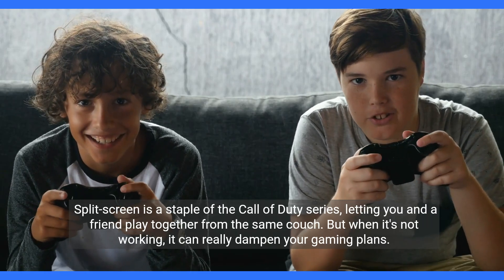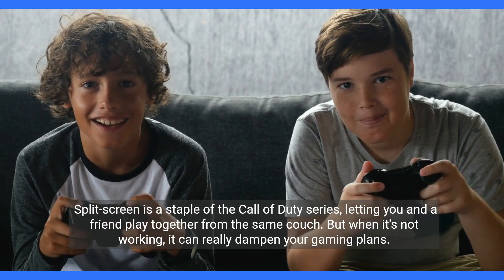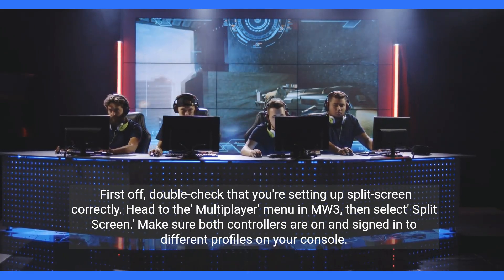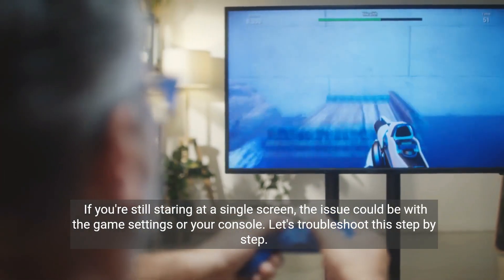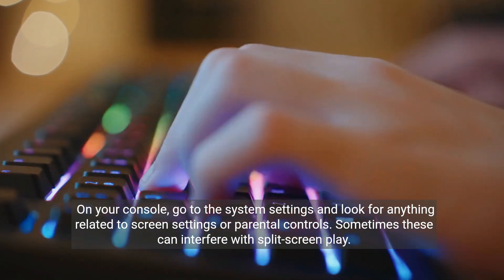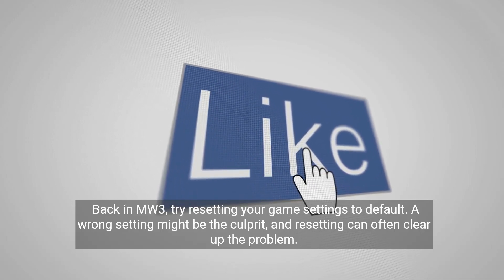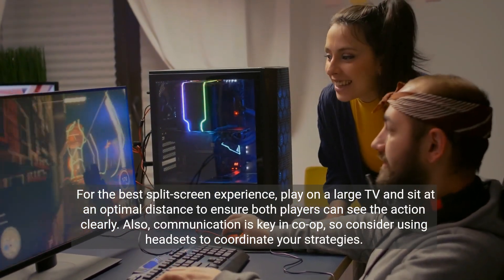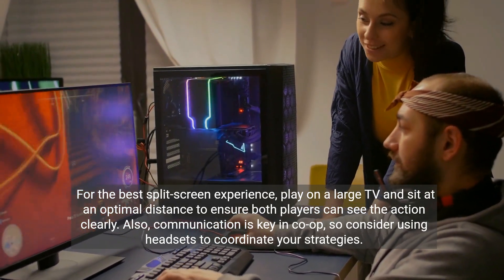COD MW3: How to Fix Split Screen Not Working + Tips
Struggling with split-screen in COD MW3? Watch our step-by-step guide to fix the issue and discover tips for the best co-op experience. Don't let technical troubles keep you from your game—team up and conquer the battlefield today!